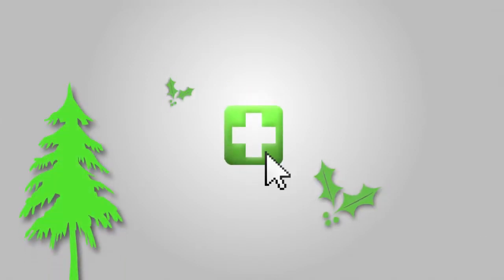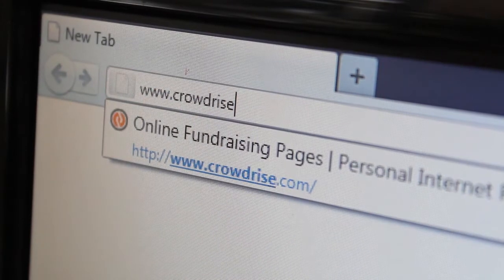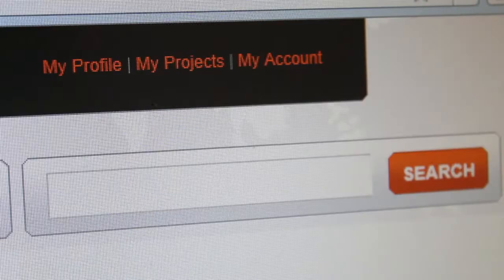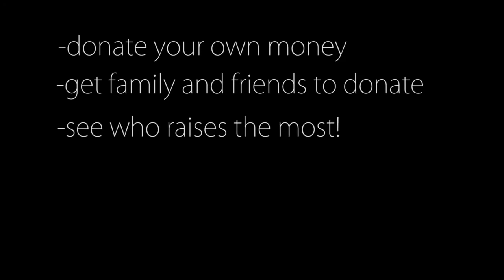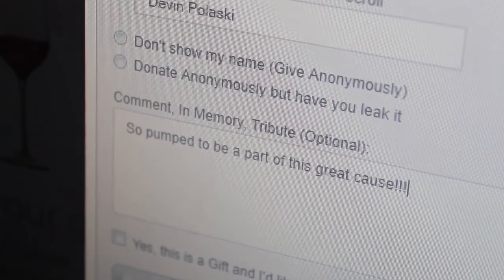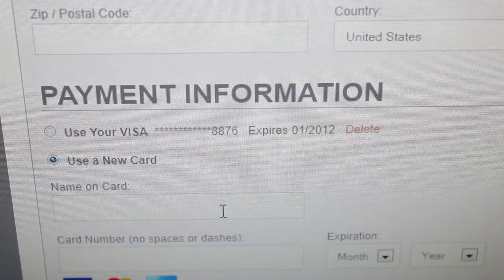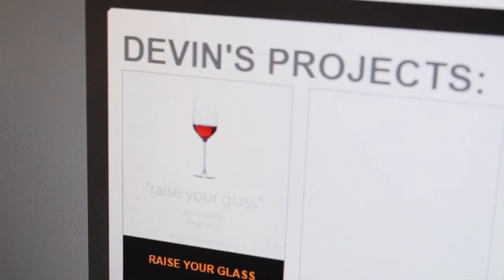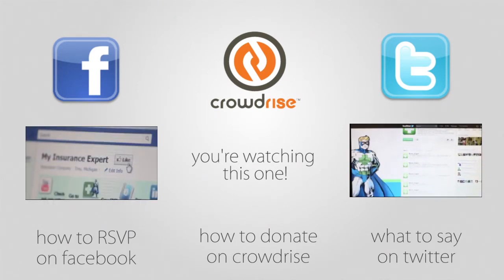Raise Your Glass - Donate on CrowdRise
Learn how you can donate to "Raise Your Glass" is a holiday charity party, hosted by MyInsuranceExpert.com. We're raising money for underprivileged, at-risk, and special needs children to send them to a summer camp in Northern Michigan.